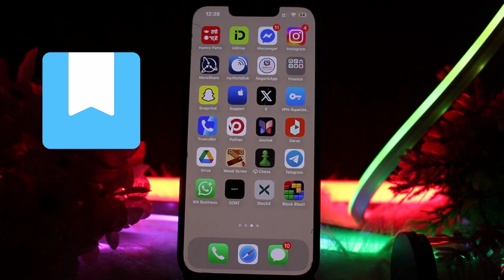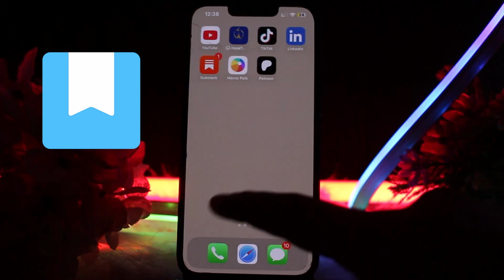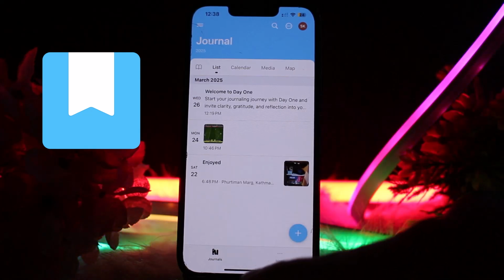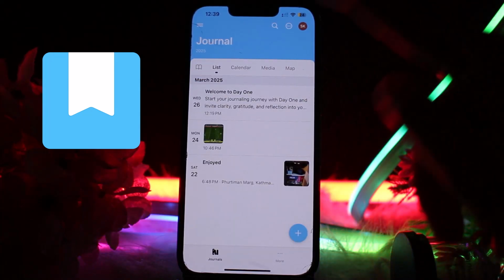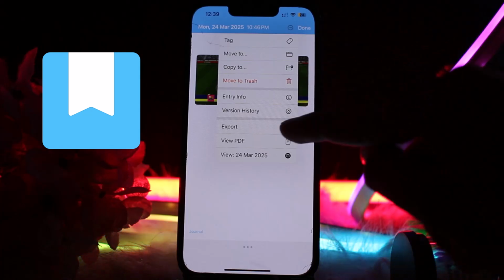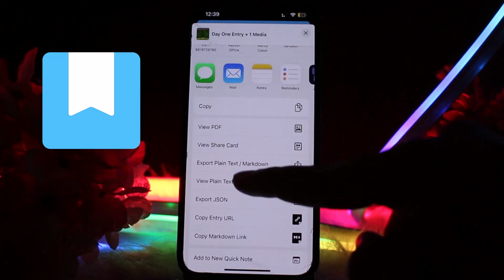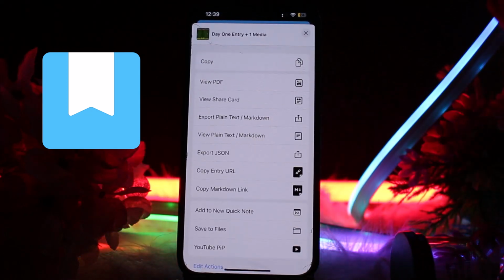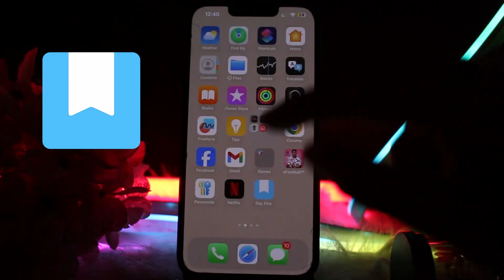How to Easily Print Your Day One Journal from the App - FULL TUTORIALS - 2025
Want to know How To  Print Your Journal from the Day One App but don't know how?
This quick video will guide you to Print Your Journal from the Day One App

So, in this few simple steps you can successfully Print Your Journal from the Day One App

Timestamps :
00:
00:
00:
00: